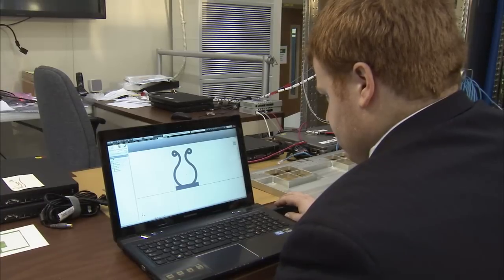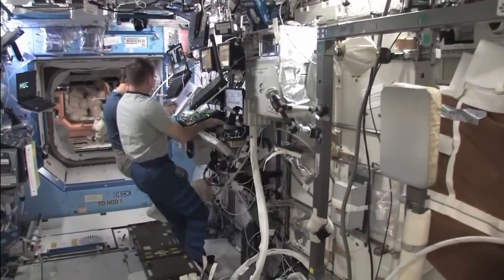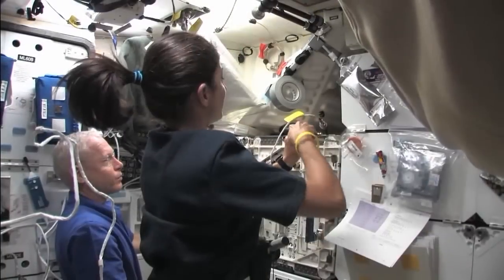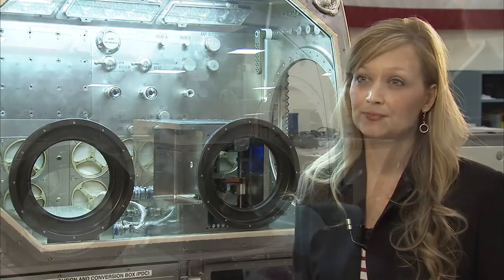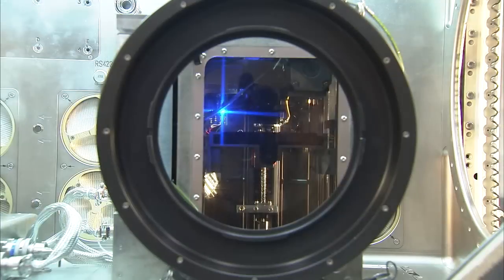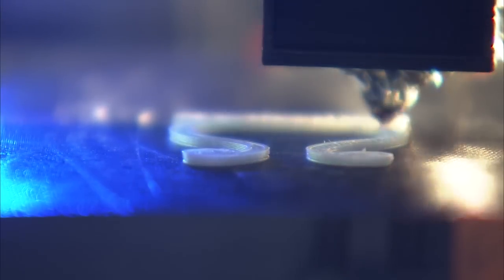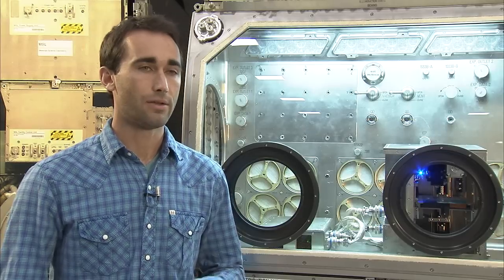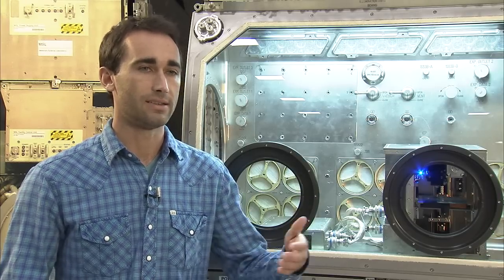3-D Printing in Zero Gravity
The goal of 3-D printing is to take this capability to microgravity for use on the International Space Station. In space, whatever astronauts have available on orbit is what they have to use -- but just like on Earth, parts break or get lost. When that happens, there's a wait for replacement parts, or the need  to have multiple spares that have to be launched. The ability to conduct 3-D printing in space could change all of that. (NASA/MSFC)